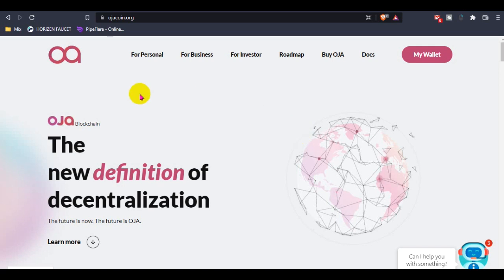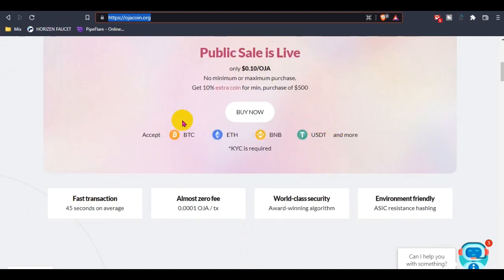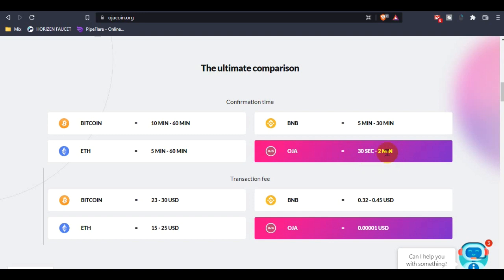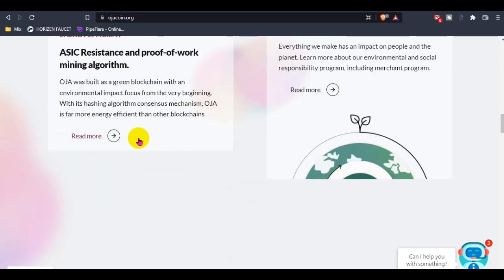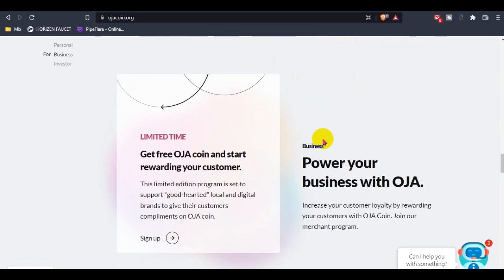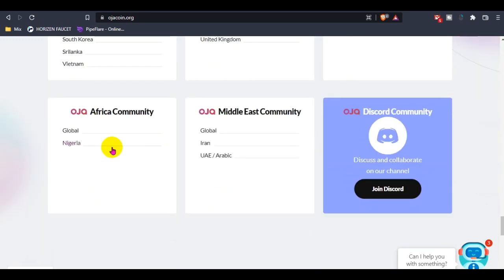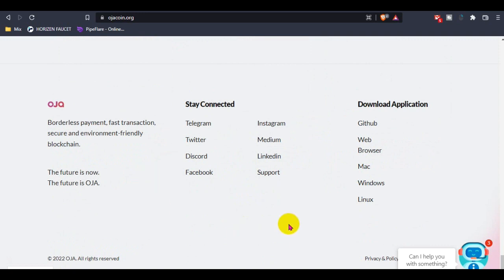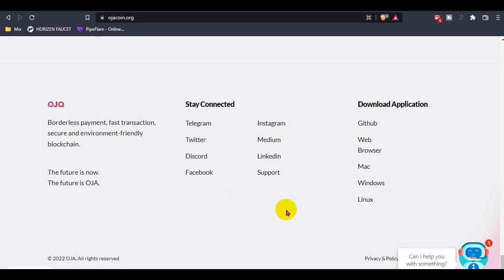Crypto Review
JOIN NOW

000